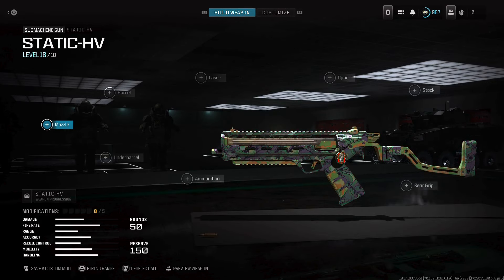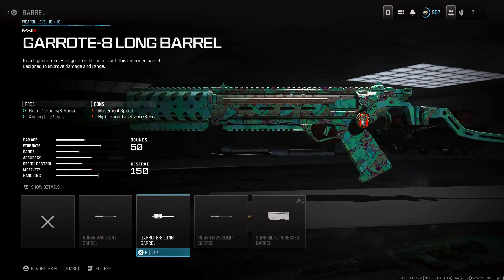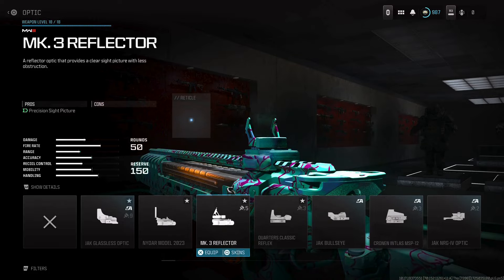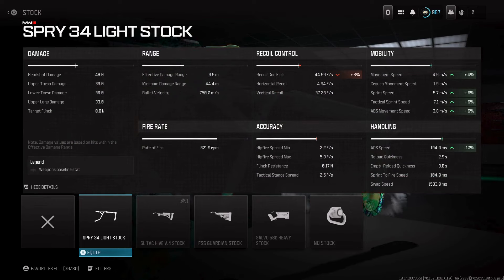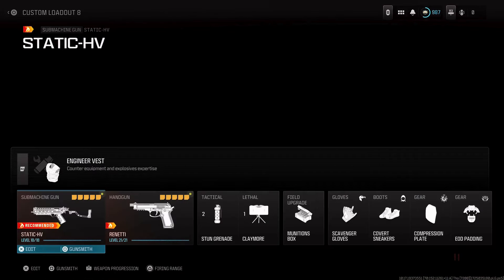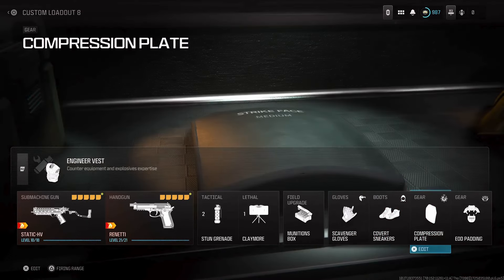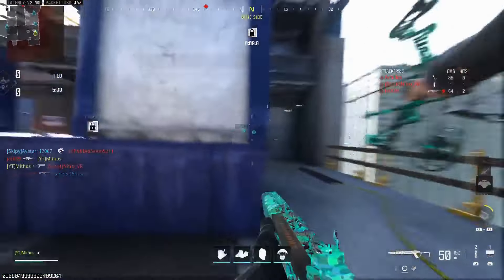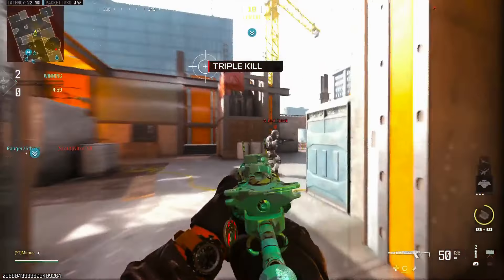*FASTEST TTK* STATIC HV SMG is STILL BROKEN in MW3! (Best Static HV Class Setup) - Modern Warfare 3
*FASTEST TTK* STATIC HV SMG is STILL BROKEN in MW3! (Best Static HV Class Setup)

Twitter  ▹  @mithosxxi
IG ▹ @MithosXXI
TikTok ▹ @xMithos